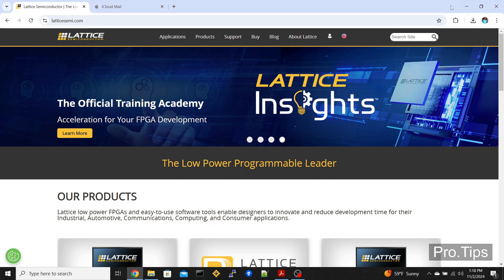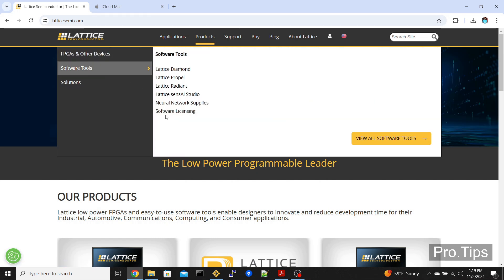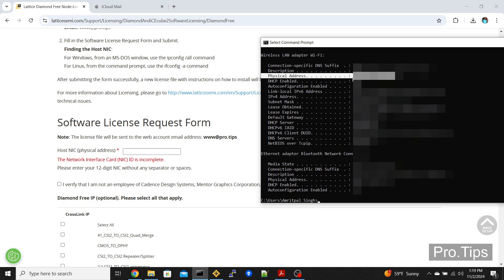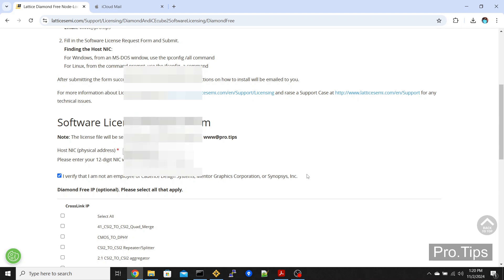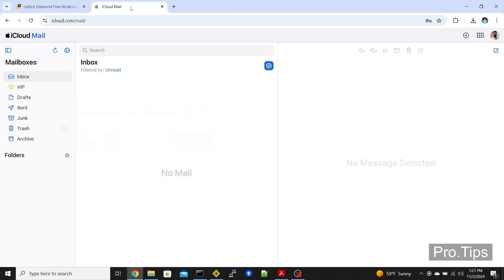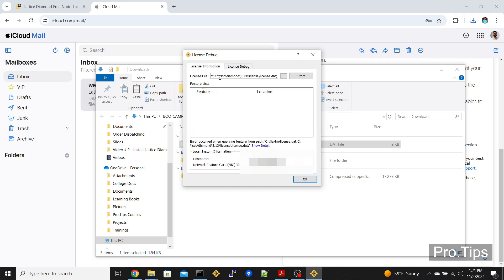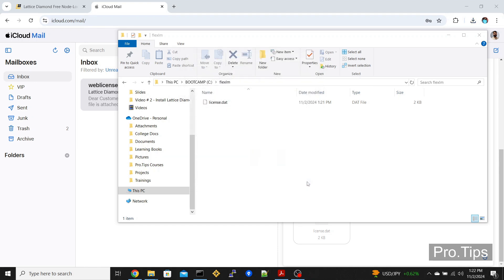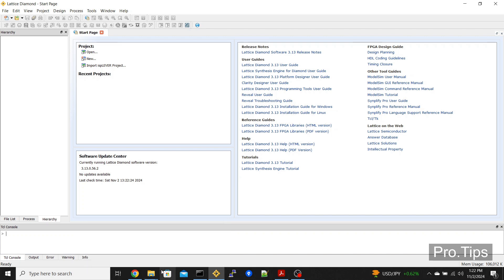License Lattice Diamond Software Tutorial